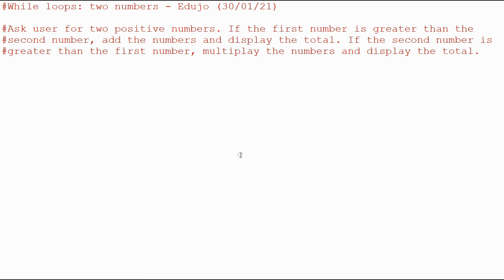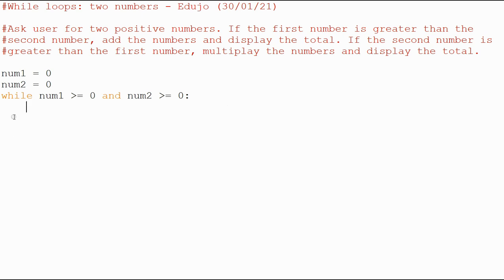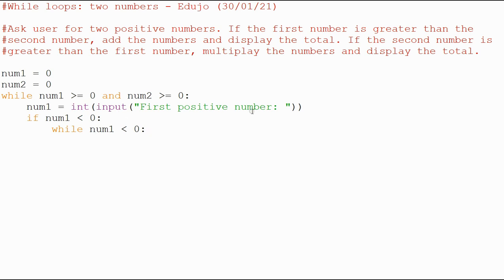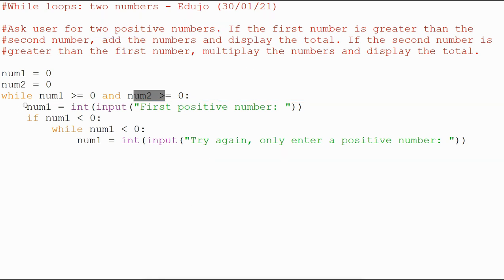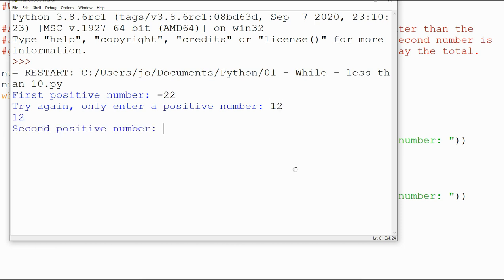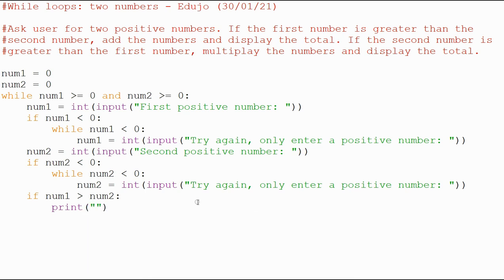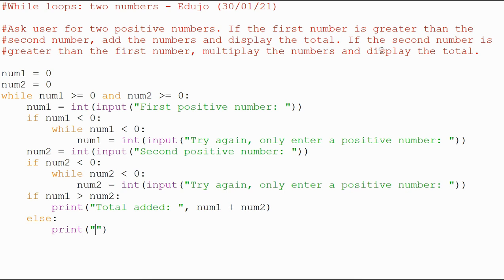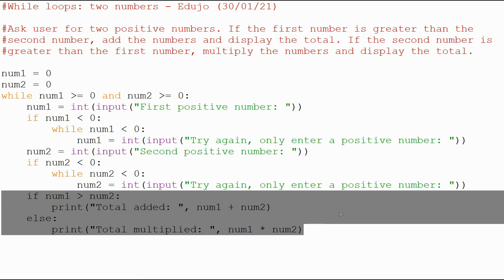#10 - While loops: Comparing two positive numbers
In this video I will demonstrate how to solve the following problem:
Ask the user to enter two positive numbers. You will apply the input sanitation as explained in the previous video. If the first number is greater than the second number, you will add the two numbers together and display the total. If the second number is greater than the first number, you will multiply the two numbers together and display the total.